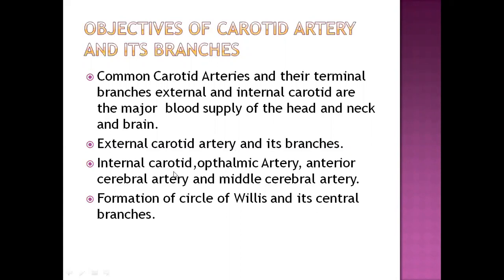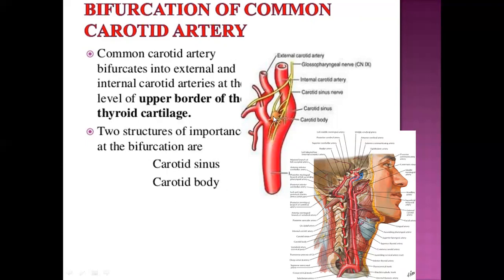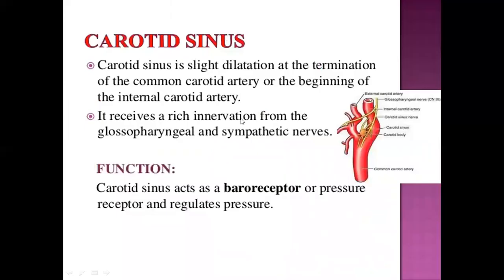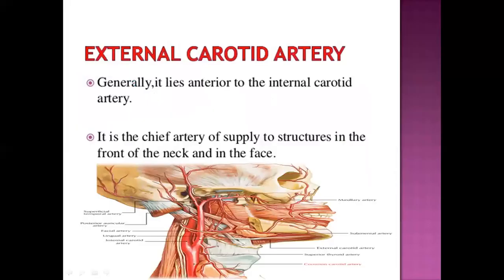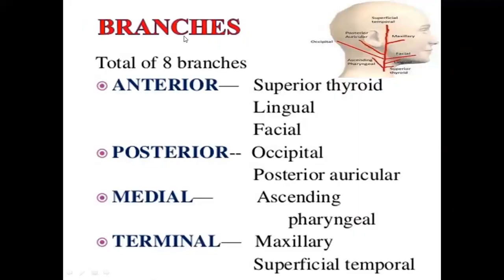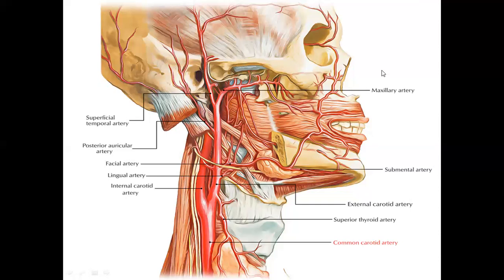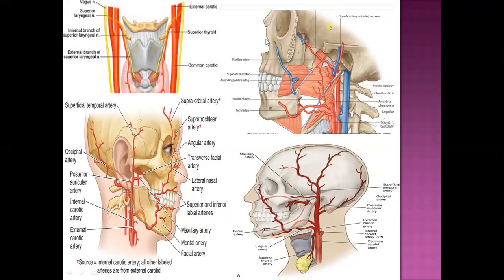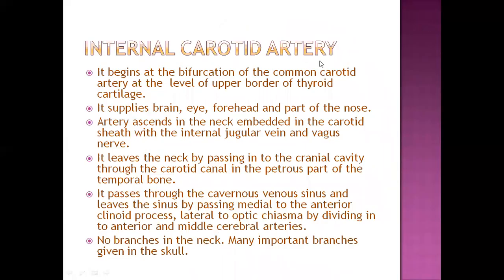Anatomy of Carotid Arteries and External Carotid Artery and its branches by Dr Sadia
Medical lecture for Medical Students on Anatomy of Carotid Arteries And its Branches.